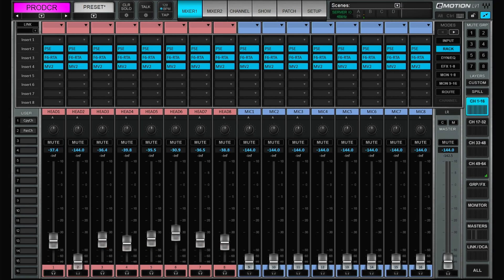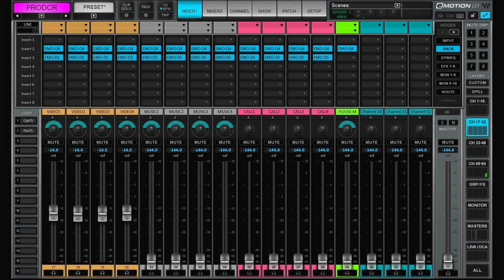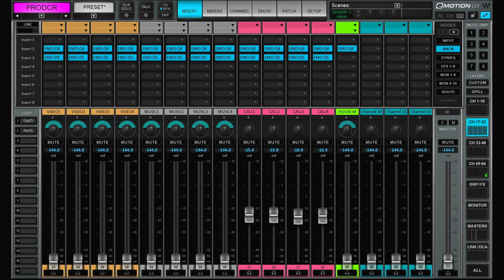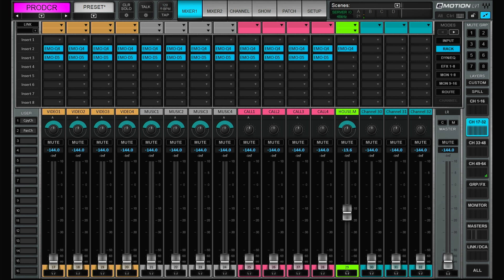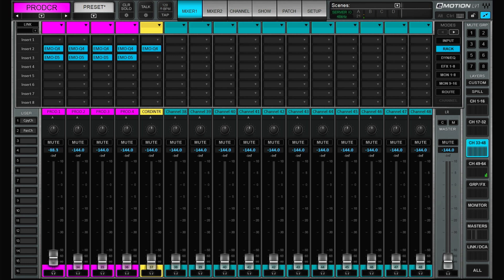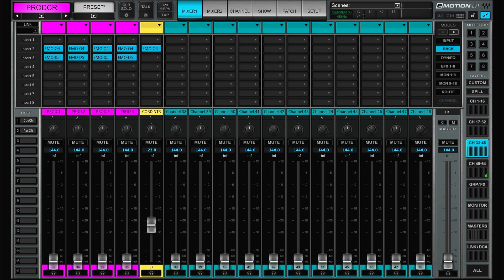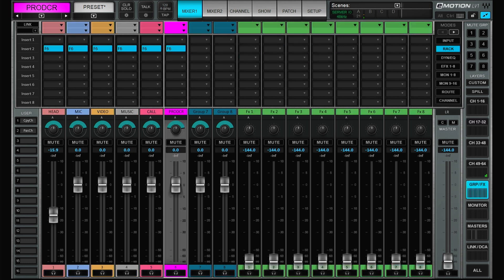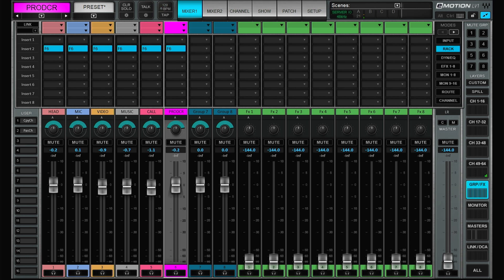Advanced routing (Corporate show)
The Waves LV1 mixer can be used to route audio in a lot of different ways. In this video I show a few advanced routing features that might help in certain situations.

00:00 Intro
00:50 Overview
05:17 Routing
08:53 Call routing (mix minus)
13:42 House music